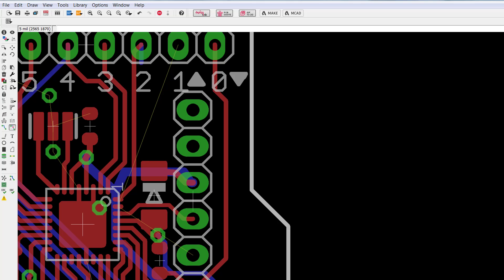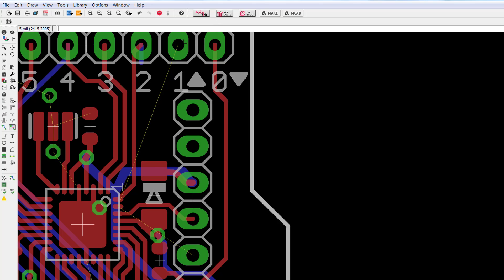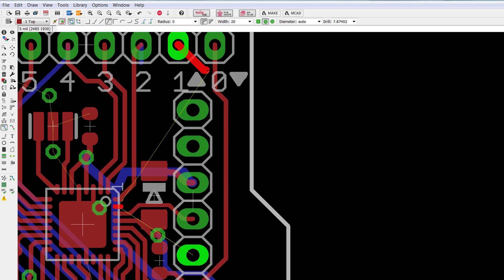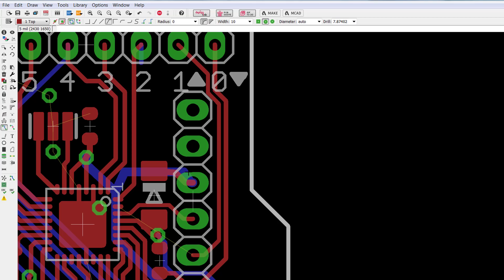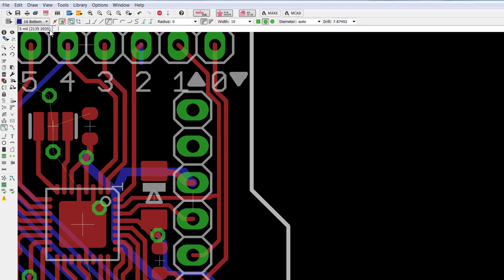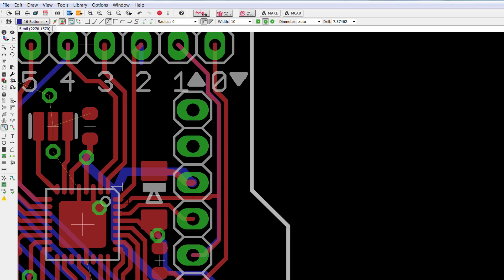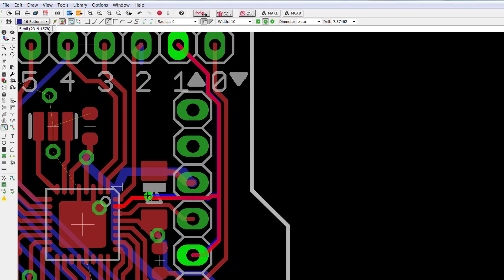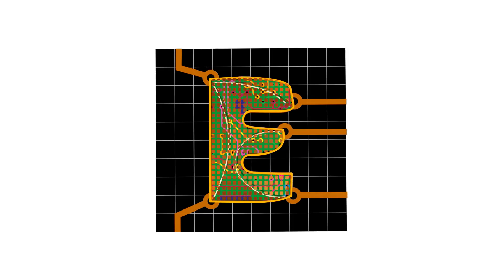Increasing Current Capacity Without Increasing Your Trace Width - Autodesk EAGLE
Duplicate high current traces on another layer enables your PCB design to use less space.